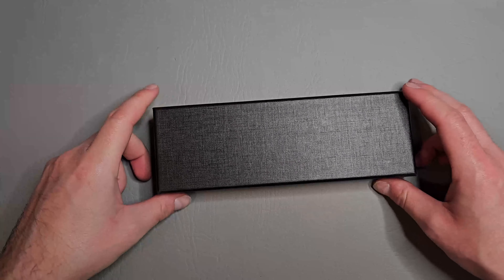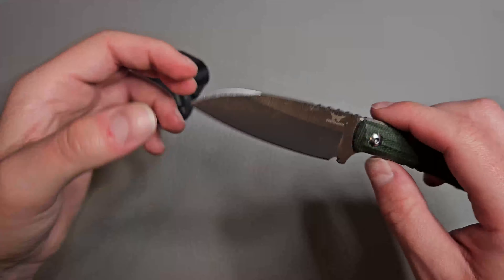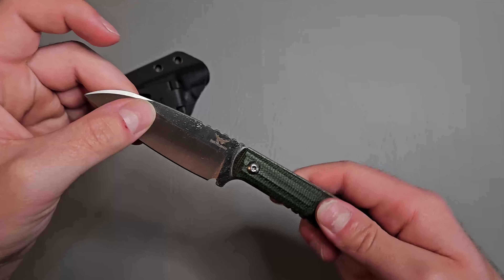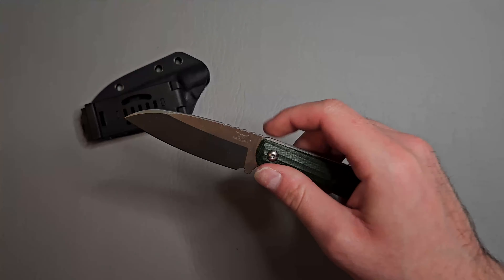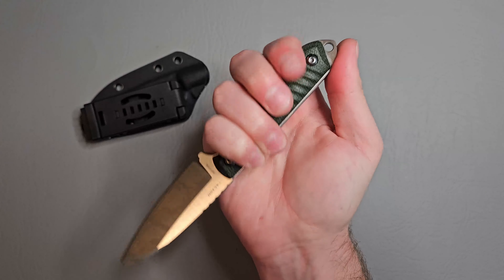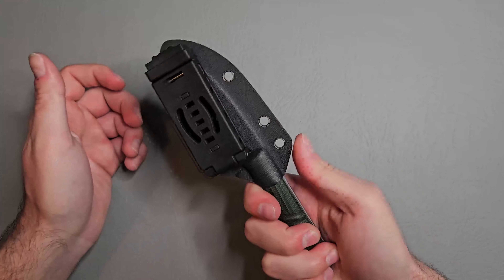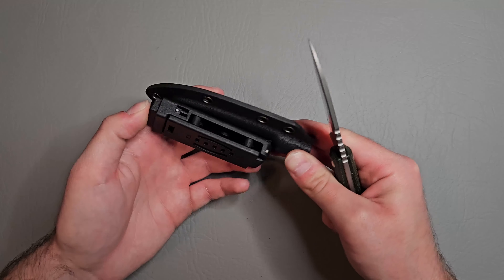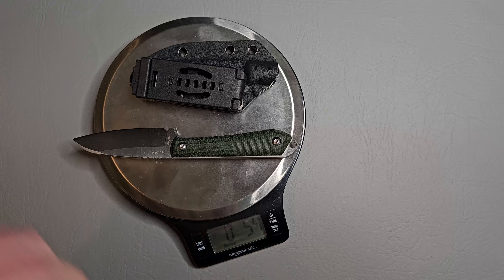THE BEST BUDGET EDC FIXED BLADE??!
WATCHMAN W206 EDC Fixed Blade Knife 14C28N Blade Steel Micarta Handle with Kydex Sheaths for Outdoor Activities Camping (Navy)
LINK TO KNIFE:
TOOLS AND MATERIALS I USE